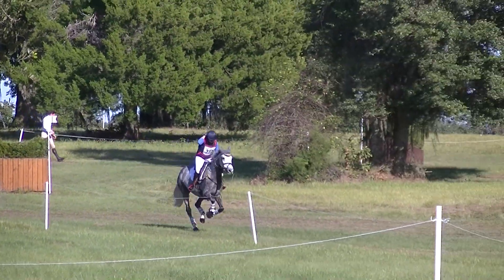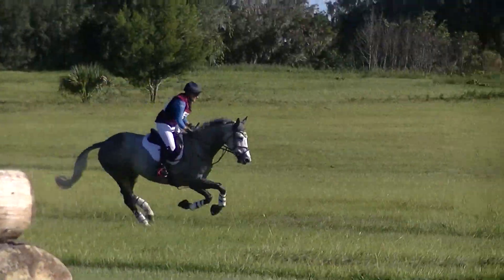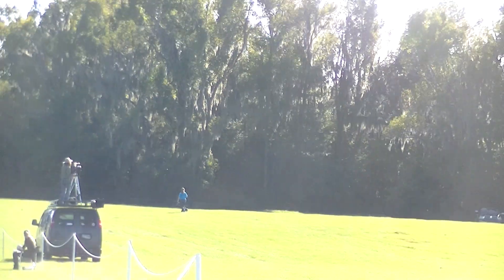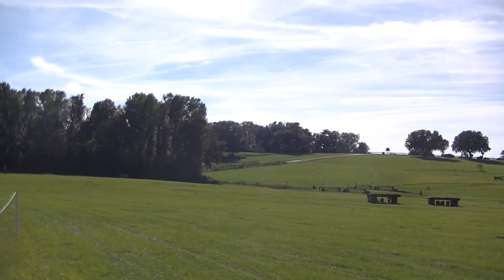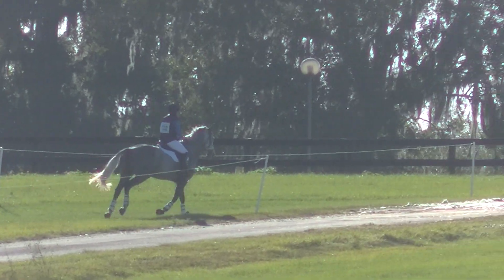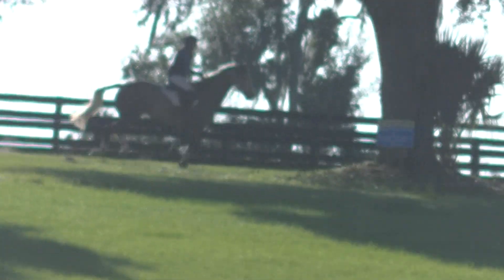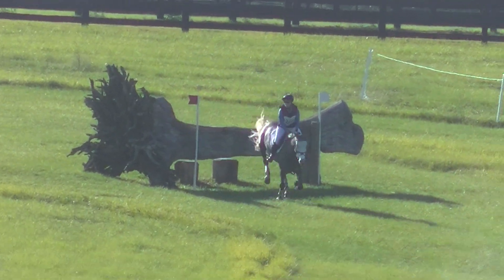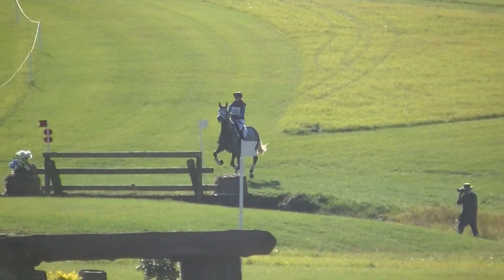Justine Dutton & MGH Heartbeat CCI 2 star XC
Ocala Jockey Club International HT
Micanopy, FL